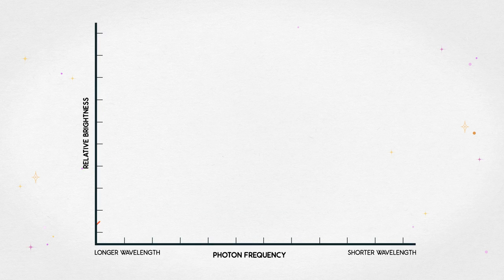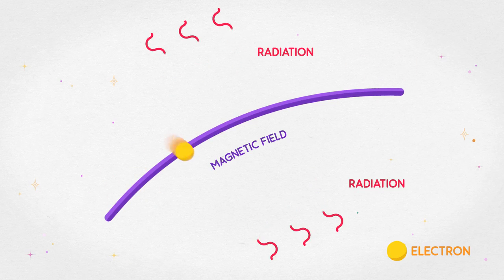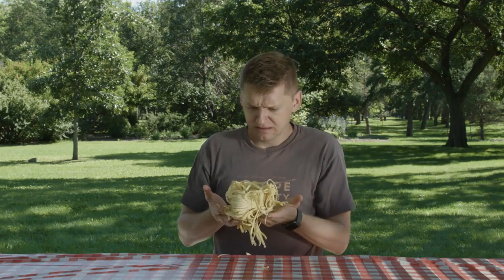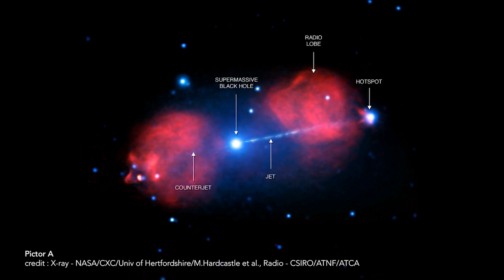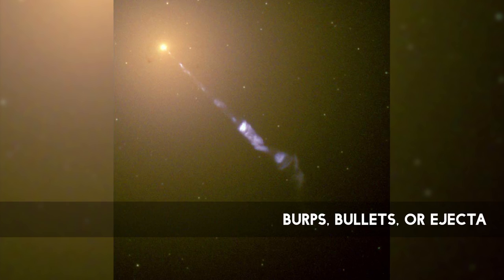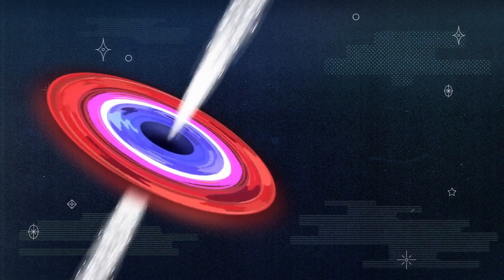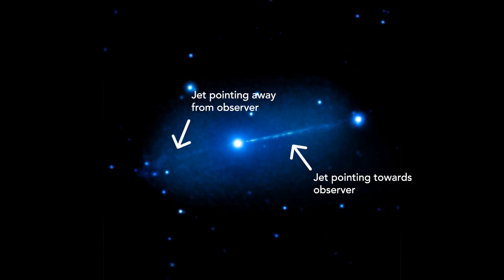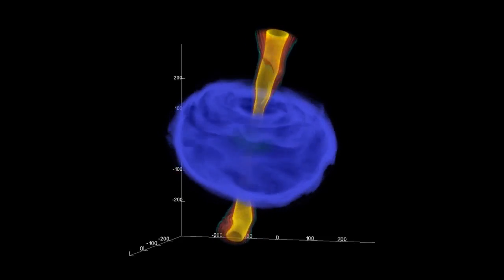08 07 – Beam Me Up! University of Alberta Coursera